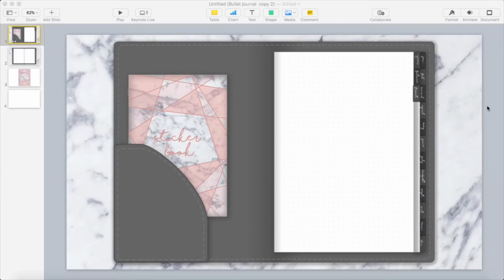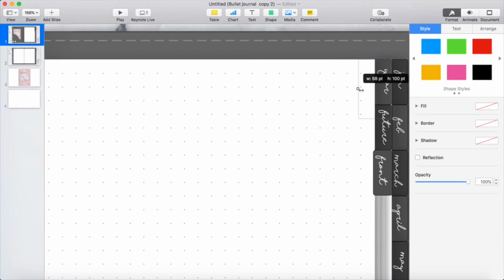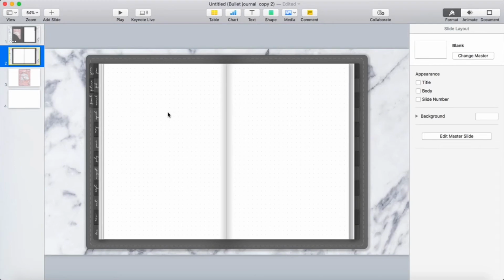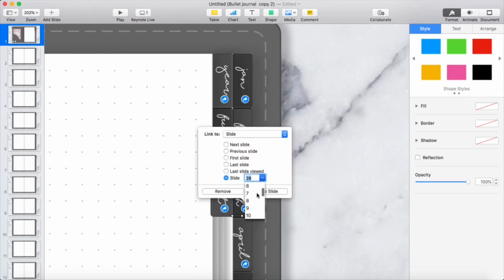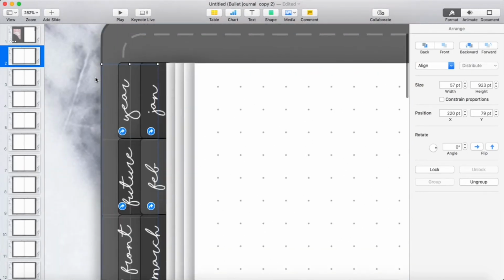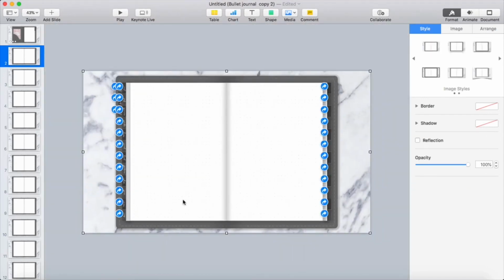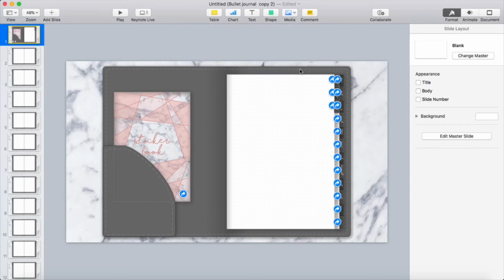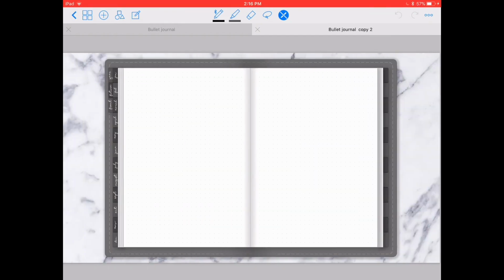Setting up my digital journal in Keynote/Goodnotes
Here's a quick walkthrough on how I set up my bullet journal in keynote, complete with clickable tabs and a sticker book! I also cover how to import the journal into Goodnotes.
Let me know if there are other Digital bullet journal tutorials you'd like to see, or ways to use technology in your analog journal!
***I do not own any rights to the terms Bullet journal, or to the apps goodnotes, keynote, etc. This is a video purely for educational purposes and I will receive no monetary compensation for these videos.***